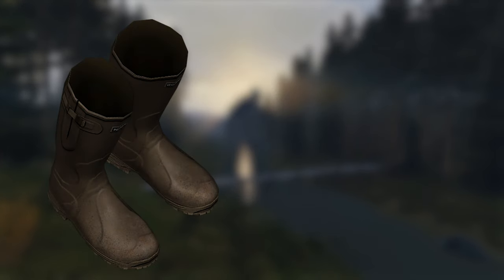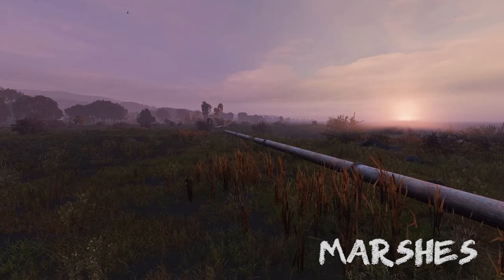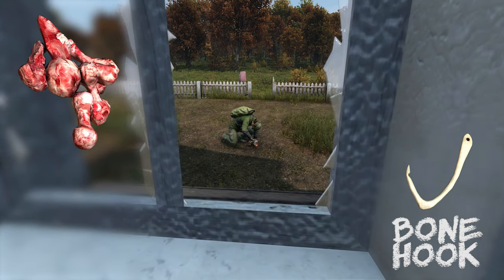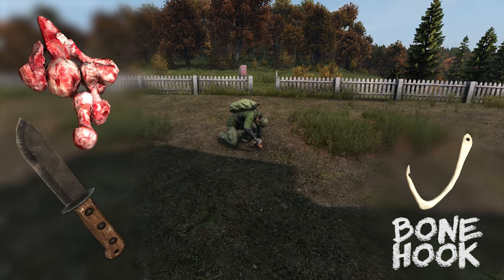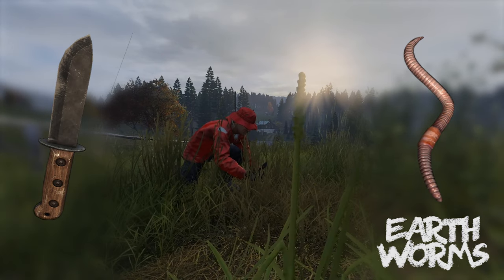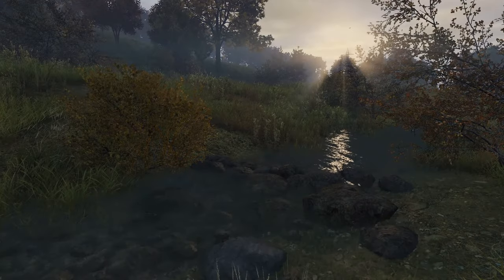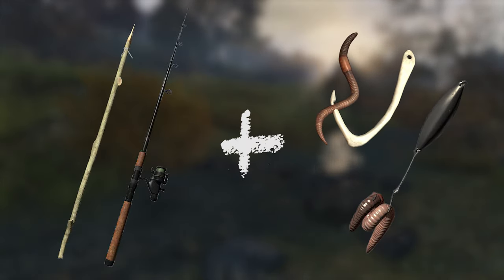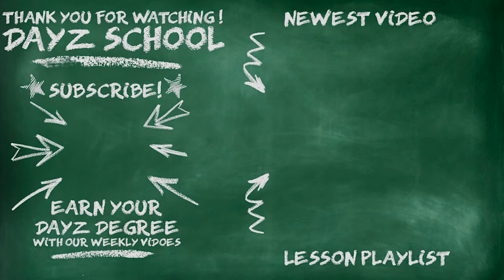DayZ Fishing Guide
📚DayZ School | Basic Skills Guide: Fishing: A Complete Guide to Rods, Baits & Fish | PC/Xbox/PS4🎣🎣🎣🎣🎣🎣🎣🎣🎣🎣🎣🎣🎣🎣🎣🎣🎣🎣🎣🎣🎣🎣🎣🎣🎣🎣🎣

FISH SPECIES:

     At last, we're finally able to fish on DayZ again! Savor the flavor of this moment, Gentlemen because for most of us this is the first time we've ever had the smell of fish on our fingers. Due perhaps to over-fishing or lack of developer enthusiasm, there are only 3 types of fish species available for harvesting in Chernarus. Those fantastically floppy and mouthwateringly moist creatures are:

⦁ CARP

⦁ MACKEREL

⦁ SARDINES

⦁ You also have a chance to reel-in WELLIES and COOKING POTS.

 Let's begin this lesson by taking a look at the CARP. CARP can be fished from freshwater water sources, such as ponds, swamps, lakes, streams and marshes.

     Next, let's move on to saltwater species. MACKEREL can be caught in saltwater and brackish water sources, such as the sea and various deltas.  SARDINES can be farmed using fish traps in seawater as well, which we'll cover in a another lesson.

FISHING INSTRUMENTS:

 You have tons of choices when it comes to fishing instruments. And by "tons" I meant 2. Those are the Collapsible Fishing Rod and the Improvised Fishing Rod. The Collapsible Fishing Rods can be found all over the map, but most commonly spawn in boat wrecks along the coast, as well as in boathouses and utility sheds. Fishing hooks can be found in the at the same spawn points.

     If you cannot locate technologically sufficient fishing equipment, don't fret. Improvised Fishing Rods and Bone Hooks can be crafted with ease.

CRAFTING AN IMPROVISED FISHING ROD:

 To craft an improvised fishing rod you will need:

⦁ A Long Stick

⦁ Rope

⦁ Fishing Hook or Bone Hook

⦁ Earthworm

 Start by cutting down a bush or tree and gathering a LONG STICK. Bushes can now be cut down barehanded, but have a chance to cause bleeds to ungloved hands. Approach a bush and you will receive the prompt to cut down the bush.

     Next locate ROPE. If you cannot locate ROPE, just craft an IMPROVISED ROPE. Take a stack of 6 RAGS to your hand and combine them with another stack of 6 RAGS to craft one. You can create RAGS by shredding clothing items.

CRAFTING IMPROVISED HOOKS:

 Crafting BONE HOOKS requires BONES and a KNIFE. BONES can be sourced after skinning and quartering WILDLIFE. Take the bones to your hand and combine them with a knife to craft one BONE HOOK.  Attach the hook to your boonie hat to save inventory space.

LOCATING BAIT:

 You can fish with an empty hook, but with a much lower success rate. For now, the only available bait to use in fishing is EARTHWORMS. To harvest them, equip a digging tool to your hand such as any variety of shovel, a farming hoe or knife variant and look at the ground anywhere bare earth is exposed. You will receive the prompt to "DIG UP WORMS". Once, the action is performed the worm with be available in your inventory.

HOW TO FISH:

To begin fishing approach the edge of any body of water with your FISHING ROD in-hand and you will receive the prompt to "BEGIN FISHING". Once the action is prompted continuously hold the action key to fish until your survivor tugs on his rod and withdraws the line from the water. If you're fishing action was successful, your catch will appear on the ground in the vicinity of your feet. If unsuccessful, you will retrieve an empty hook or even more unlucky, an empty line.